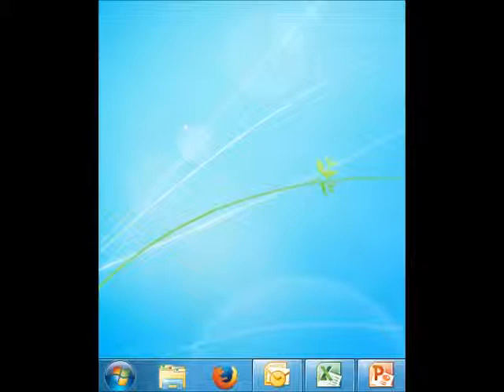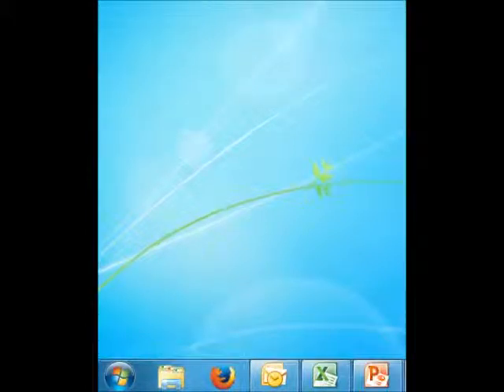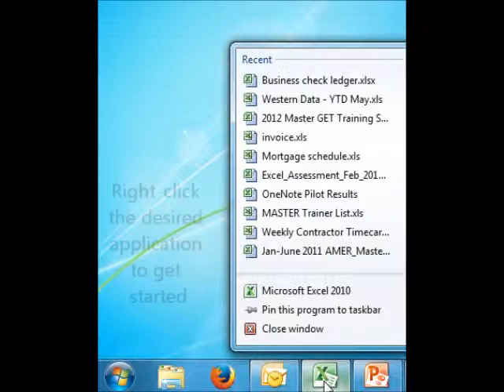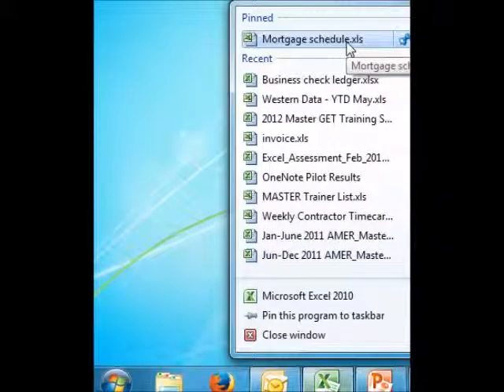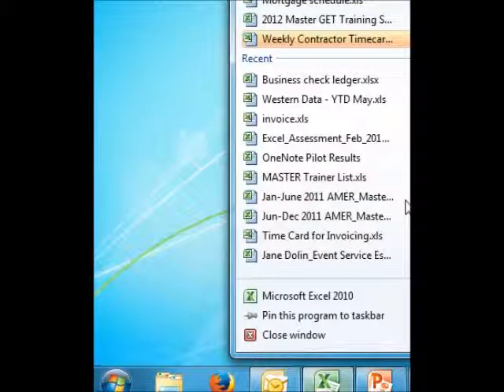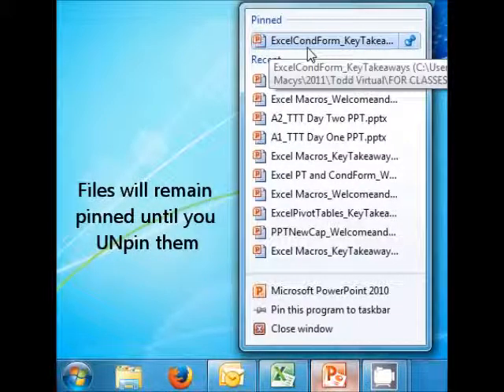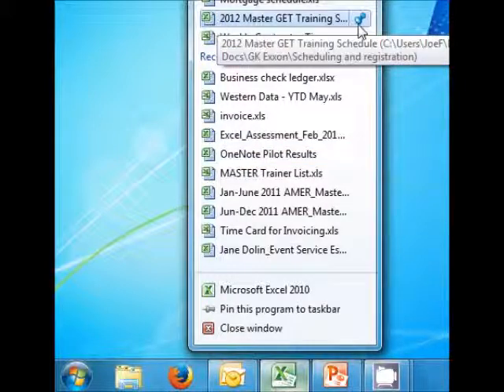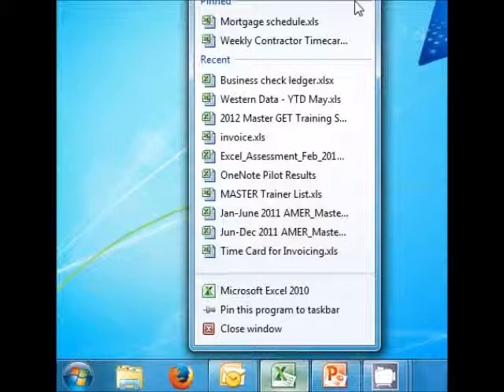Windows 7 Pinning Files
What's YOUR legacy?

Owner and Founder of America's Footprints, Joe Fiduccia, continues to leave behind his legacy of knowledge after 13 years as a professional Microsoft End User trainer.  This second short tutorial video will demonstrate the basic uses of PINNING in Windows 7.